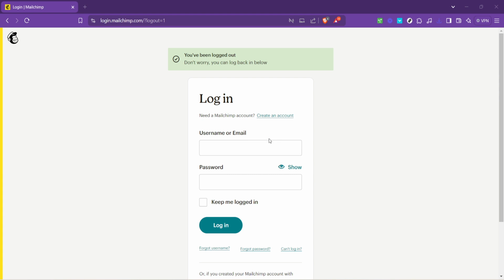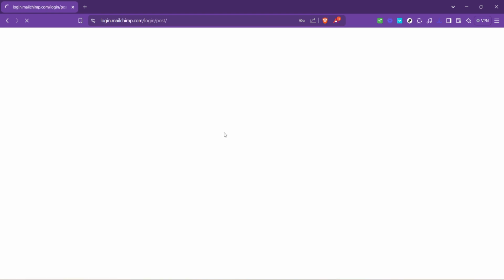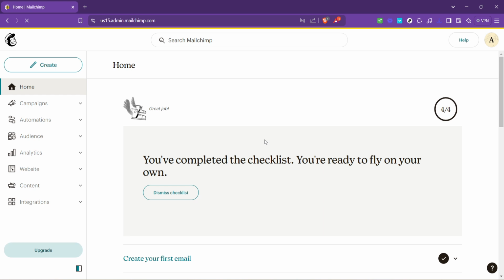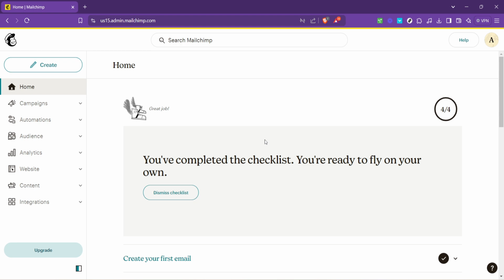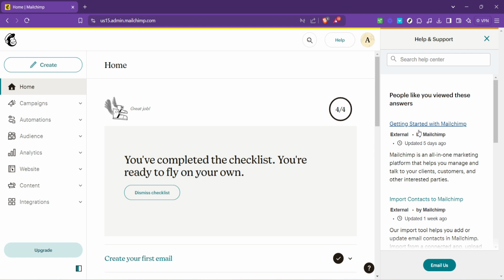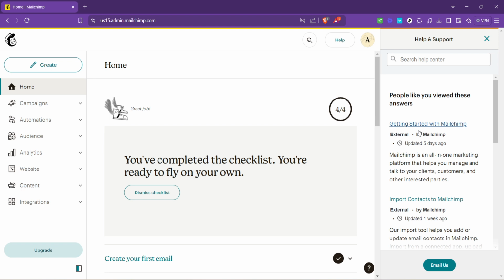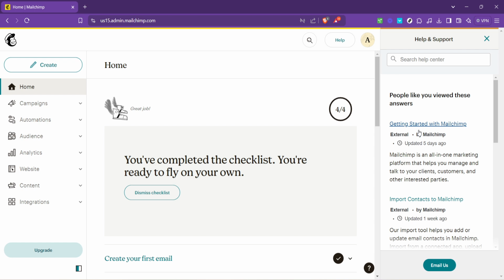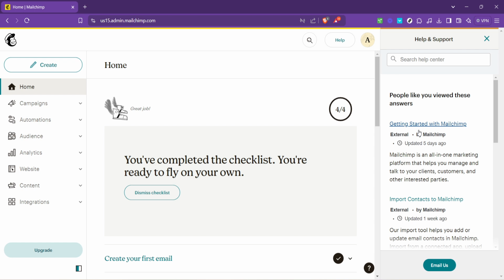How to Contact Mailchimp by Phone (Full 2024 Guide)